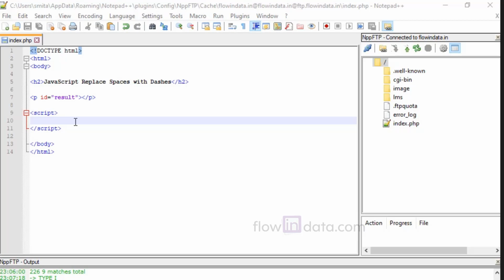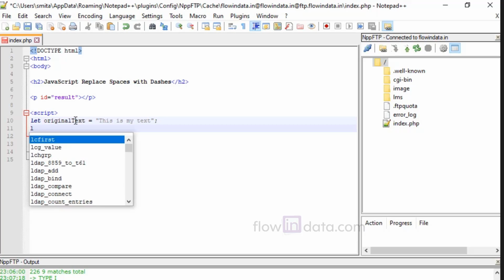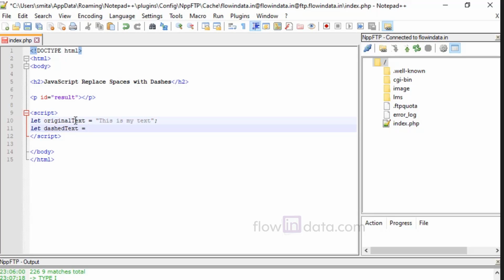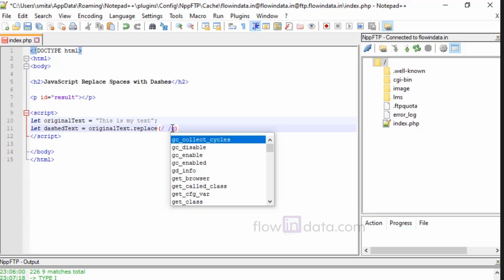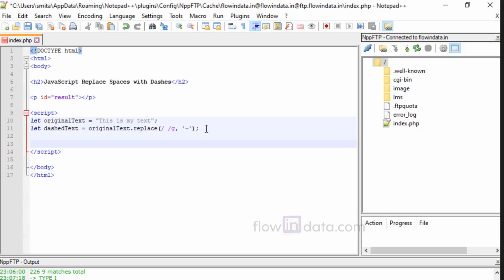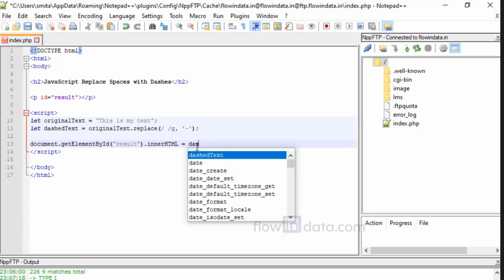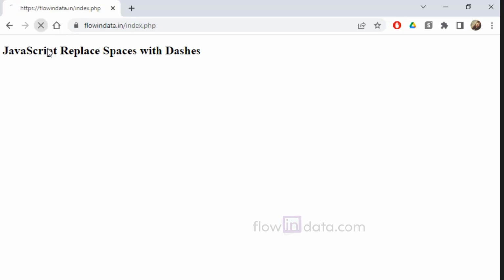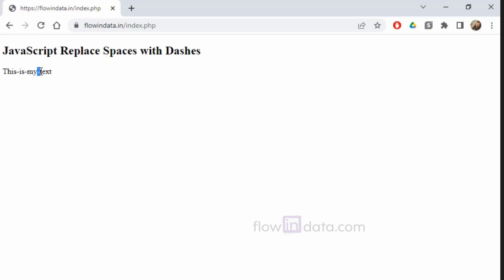Replace Spaces with Dashes in a String using JavaScript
In this video, you will learn to Replace Spaces with Dashes in a String using JavaScript